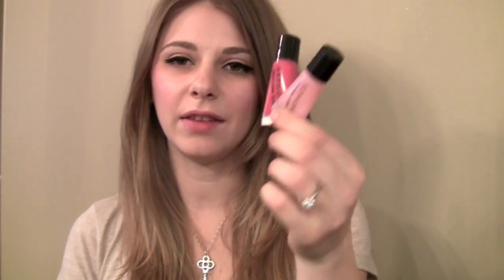Product Misses Episode 2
Hi everyone, here is another product misses video, as always these are products that just missed the mark for me. That being said just because I don't like them, they are not bad products what doesnt work for me may work for you. I hope you enjoy it! xoxo Jamie
Link to "Product Misses Episode 1"
I bought this stuff myself